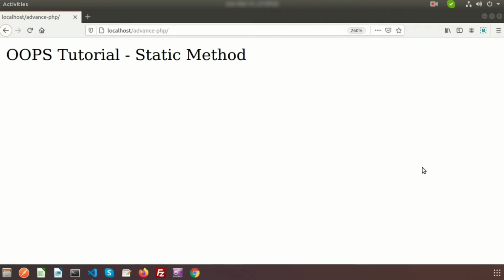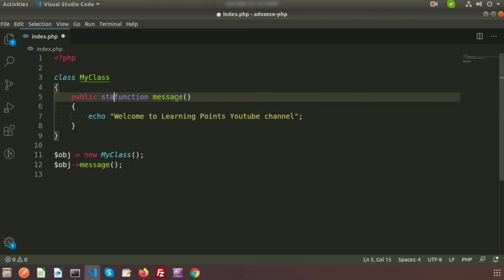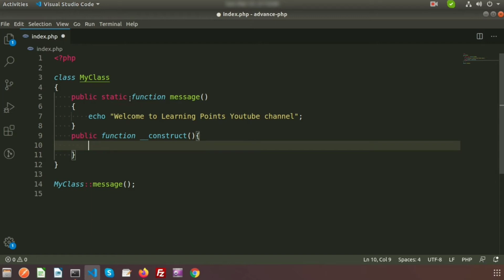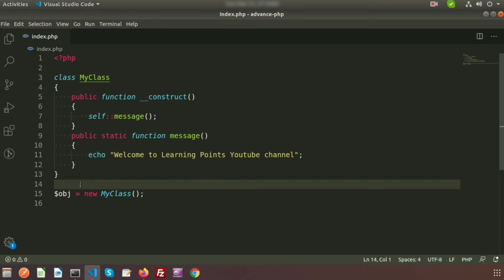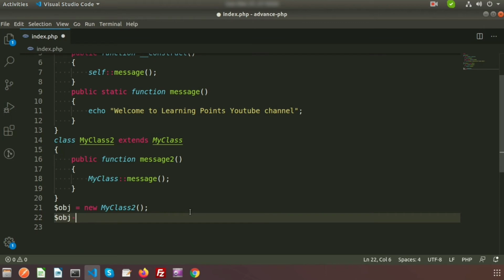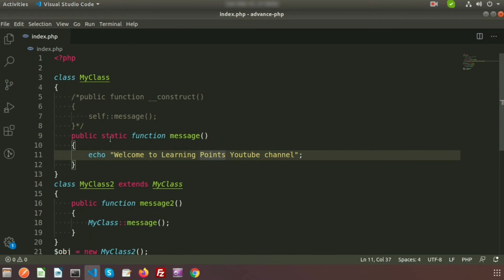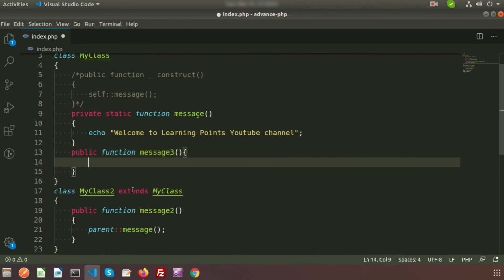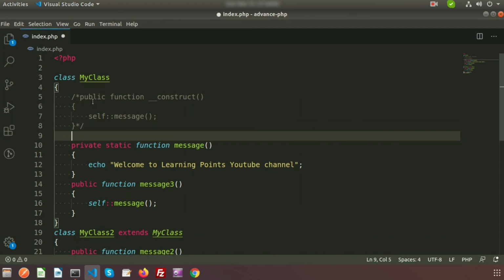What is static method and how static method is working | Static Methods Concept | OOPS Concept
What is static method and how static method is working | Static Methods Concept | Object Oriented Concept | Advance PHP Tutorial | Learning Points

What is static methods
How static methods are working
How to declare static method
How to access static methods
How to call static methods from outside of the class
How to call static method from another class
How to call static methods if the method is private or protected

In our upcoming video I will cover about static properties.